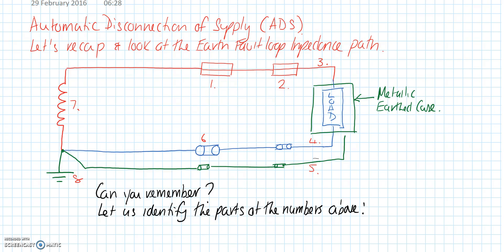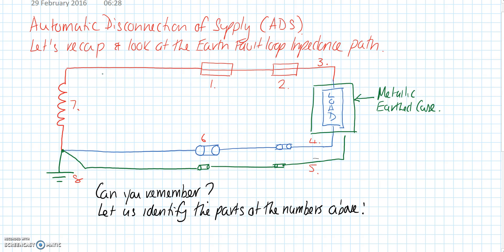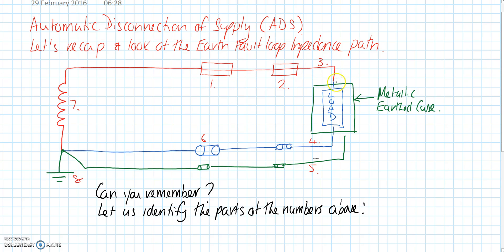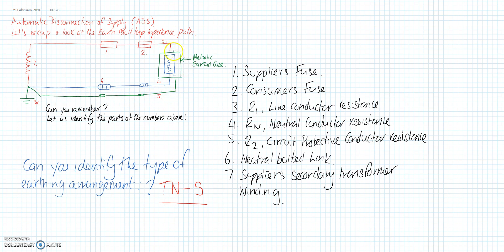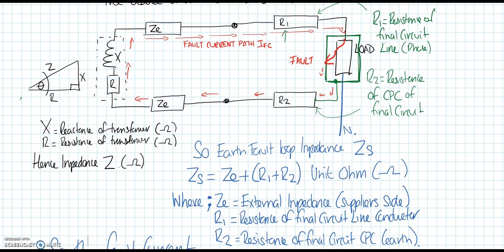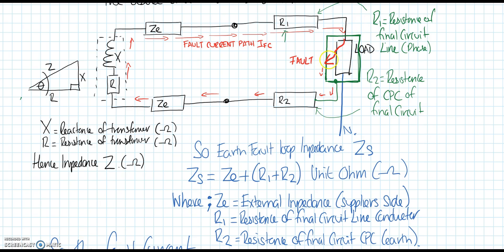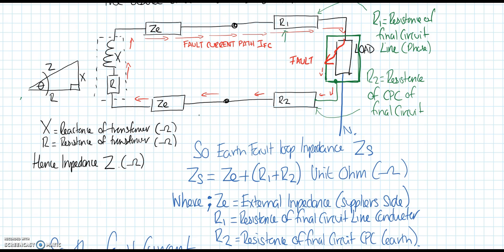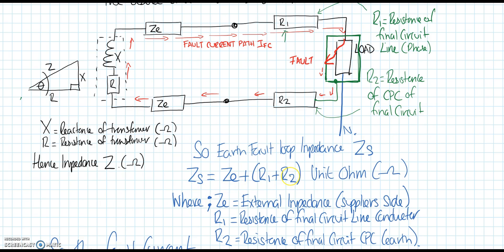Earth Fault Loop Impedance ADS Part 1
A Basic overview and introduction to the Earth Fault Loop Impedance principle and ADS.